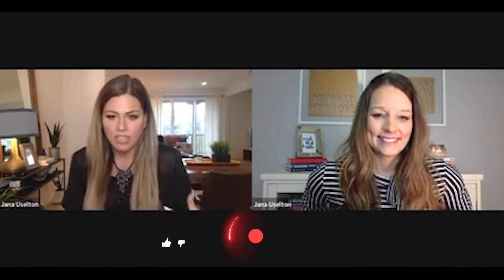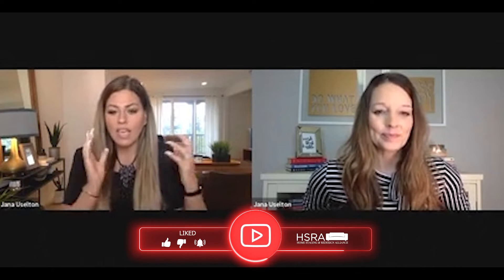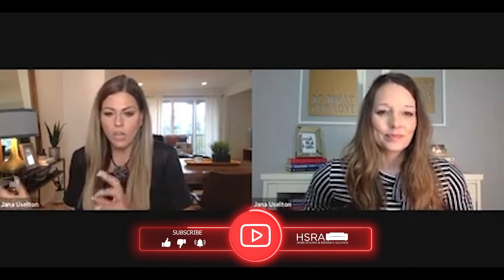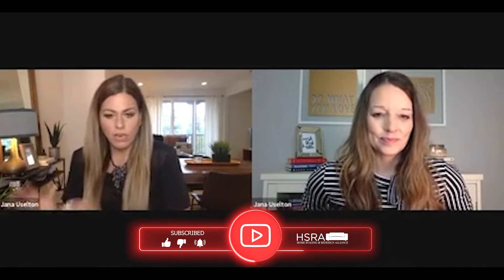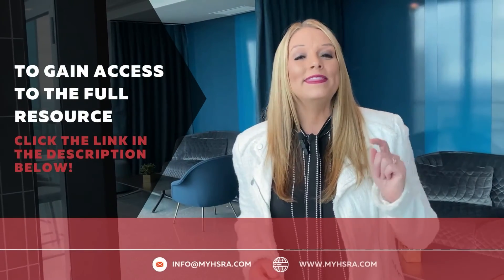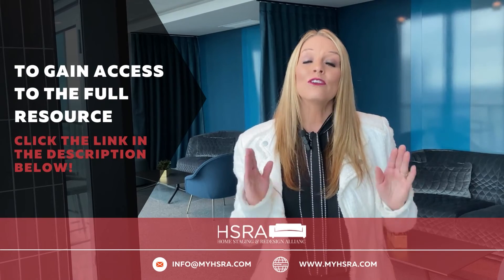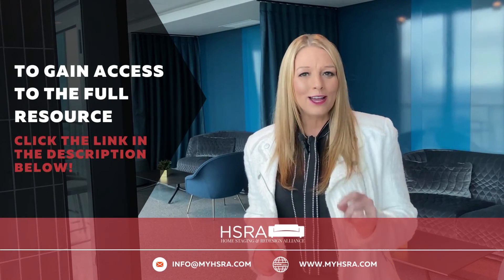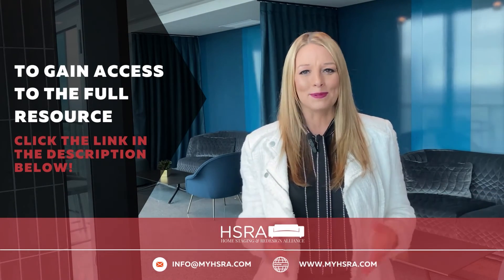5 Steps to Crushing Your Elevator Pitch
Giving a great elevator pitch is essential for anyone looking to make it in business. In this video, I'll give you five steps to crafting a pitch that will leave your audience wanting more. Follow these tips and you'll be on your way to impressing potential investors, clients, or employers in no time!

This video is just a snippet of one of our amazing modules.

✅HSRA offers resources to increase the growth and productivity of business.
Check out our partners as well as some resources just for you at ➡️

✅We provide expert training, knowledge, and support to Home Stagers, ReDesigners, and Realtors throughout the world, ensuring top service and results to our clients and business partners.